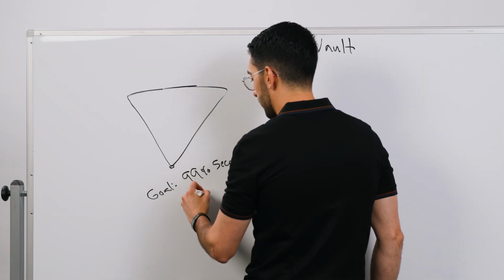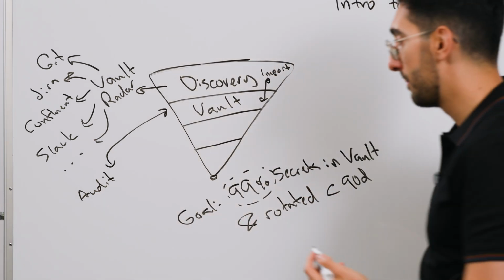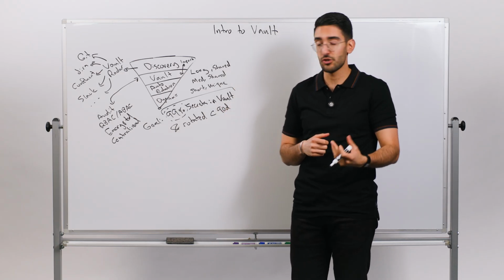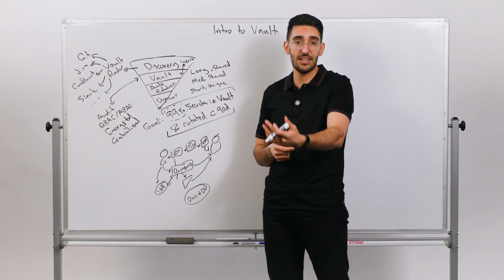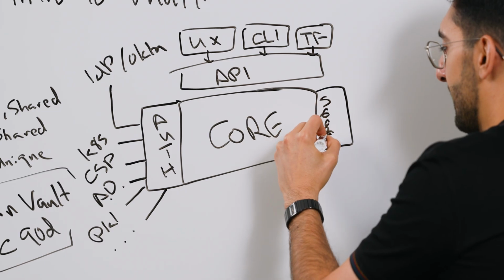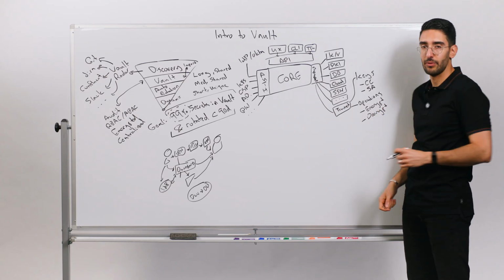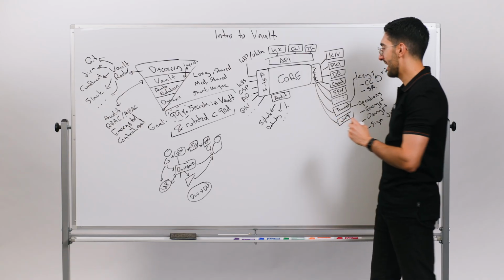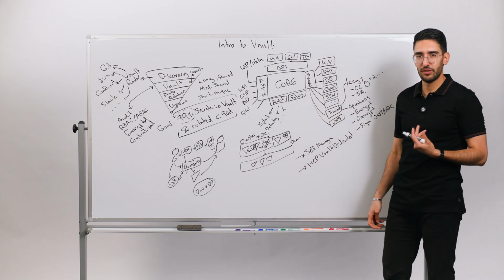Introduction to Vault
HashiCorp Co-Founder and CTO, Armon Dadgar, explains the basics of Vault and how it can help organizations standardize security lifecycle management for their hybrid estates.

Over the last decade, most organizations have adopted the cloud to run some or all their applications but ultimately end up operating across hybrid estates. As they rapidly roll out modern apps, and keep legacy workloads alive in these decentralized environments, platforms identity, and security teams are struggling to manage who gets access to what because they don’t have tools to enable central visibility and control.

HashiCorp Vault helps platform and security teams eliminate secret sprawl by discovering secrets with HCP Vault Radar, and then centrally storing, providing access, rotating, and distributing dynamic secrets such as tokens, passwords, certificates, and encryption keys across hybrid environments. Vault provides:

- Identity-based security: Use trusted identities to automate least- privileged access to secrets, data, and applications.
- Security system of record: Centrally store and protect secrets across clouds and applications.
- Lifecycle management: Gain a complete view of your secrets for proper oversight, rotation, and expiry.

0:00 - Intro
1:04 – Vault’s goal
1:59 – Discover secrets
3:48 – Import secrets
4:43 – Centralize and secure access
5:41 – Secret lifecycle management
8:21 – Secure human remote access
11:06 – Vault architecture
15:46 – Encryption as a service
18:45 – Auditing and policy
20:10 – High availability and reliability
22:04 – Vault deployment models
23:24 - Outro

Product: Vault; fullname: Armon Dadgar